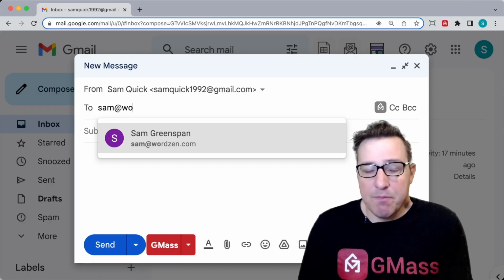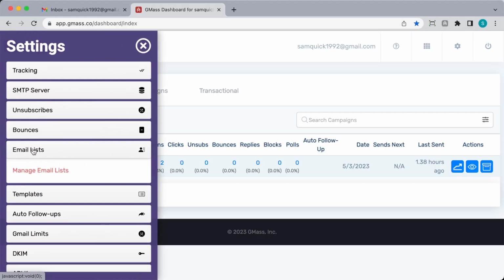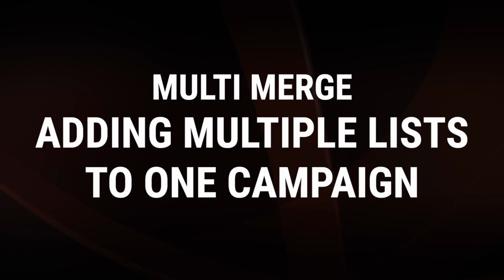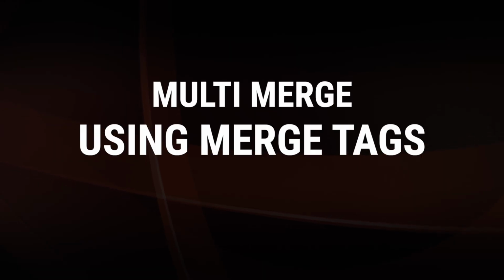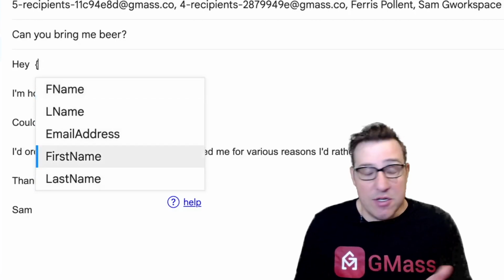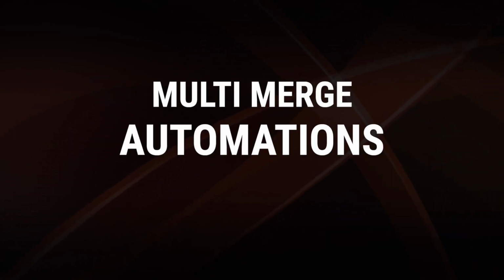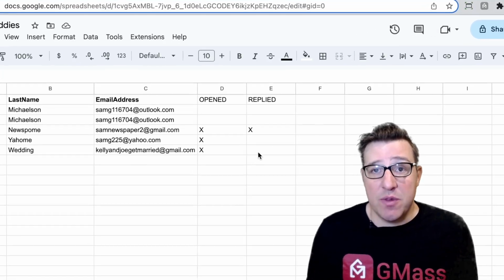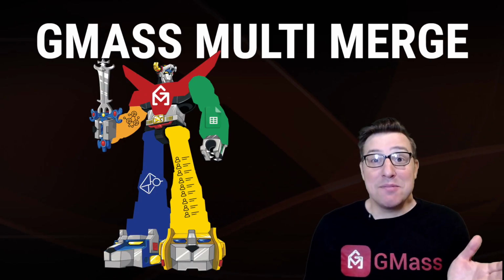How to Send an Gmail Campaign to 2+ Email Lists / Google Sheets (Multi Merge)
Want to send a single Gmail campaign to multiple email email lists? With GMass's multi merge feature, you can. You can connect 2+ Google Sheets, or mix in segmented past campaigns, lists built from searching your Gmail account, or individual email addresses.

This video is a step-by-step walkthrough of how to use GMass's multi merge feature to connect multiple lists to a single campaign — and still be able to use the mail merge personalization and other GMass features you love. (Auto follow-ups, recurring campaigns, analytics, and more).

For more on what makes GMass different and better than any other email platform out there, check out

And to get up and running with GMass in a matter of minutes, check out the quickstart guide